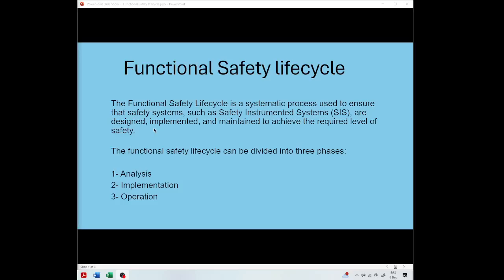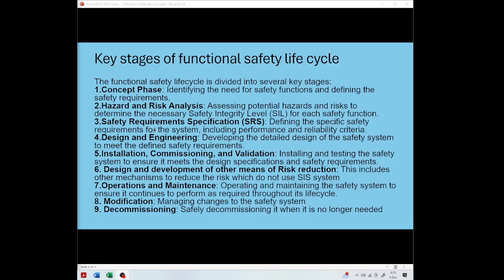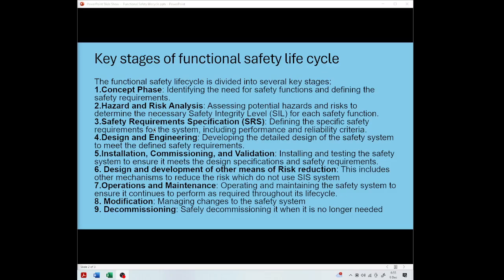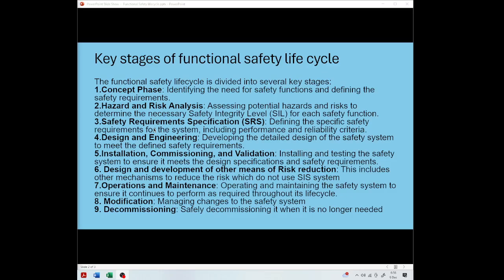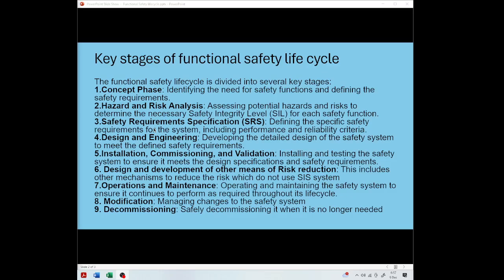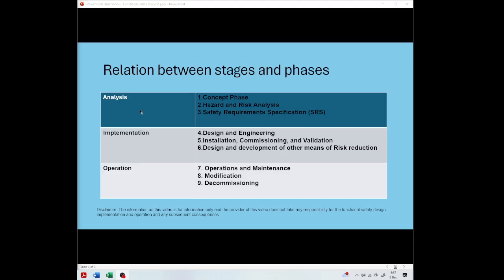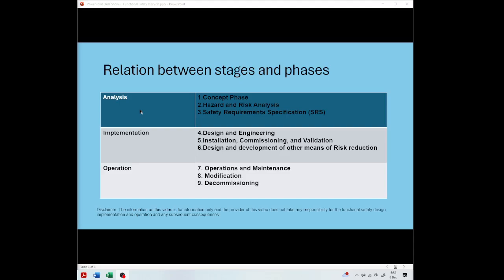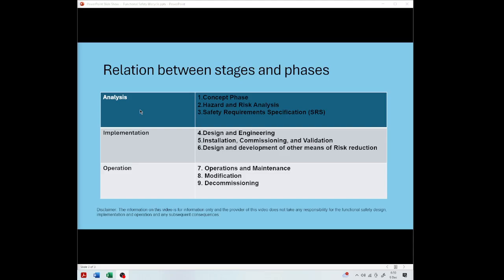Functional Safety Lifecylce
This video clarifies the phases of the functional safety lifecycle and also mentions key stages of the functional safety lifecycle. In addition, it specifies that each key stage belongs to which phase of the functional safety lifecycle.